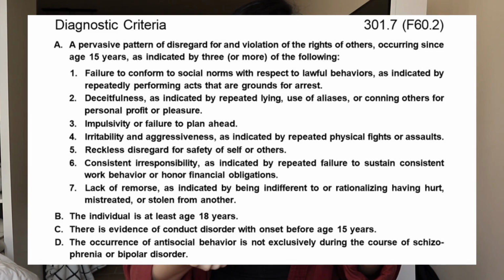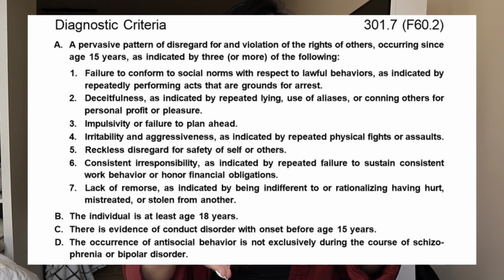intro to antisocial personality disorder (ASPD)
Dear viewer,

Thank you so much for coming to watch my first ever mental health video (well besides the ones about Shane's series haha). I wanted to further explain my upload schedule here! So:

MENTAL HEALTH MONDAYS: these videos will be topics on mental health including discussions on different disorders, debunking myths and misconceptions about different topics, talking about stigma and general raising awareness regarding mental health.

FREE FOR ALL FRIDAYS: these videos will be things that don't have anything to do with mental health! It could be makeup videos, travel vlogs, things about my cats, life updates, etc! Something a bit casual and personal before the weekends!

Please let me know what you think! This is all so fun and exciting and meaningful, thank you for allowing me to do this!

6,305 kisses! (omg)

xo, YEONNI.

| c o n n e c t  w /  m e |

| b u s i n e s s & c o l l a b s |